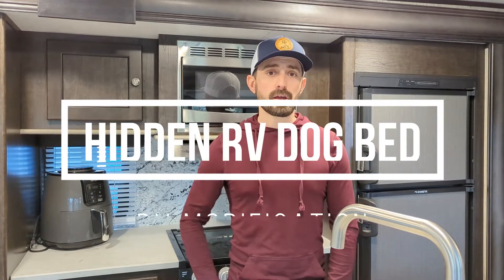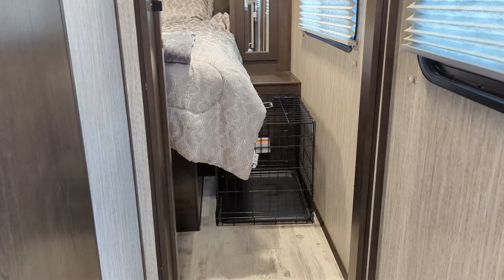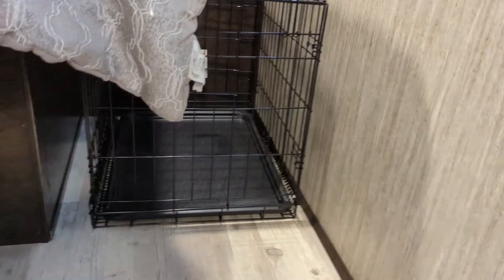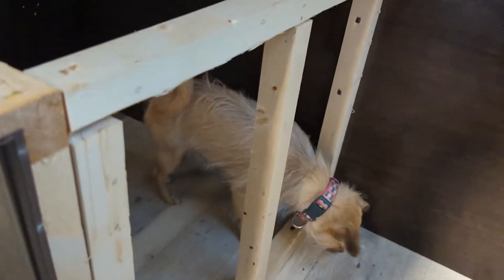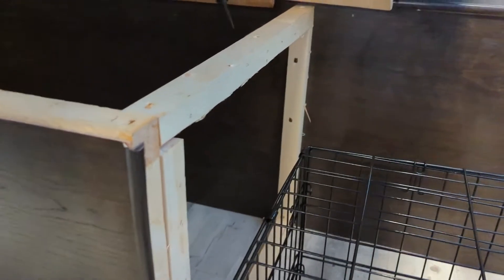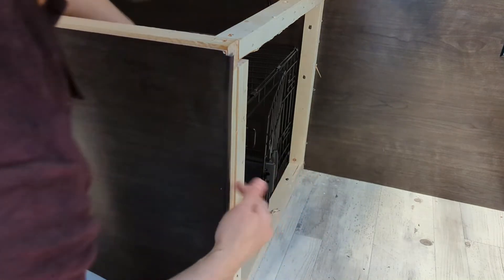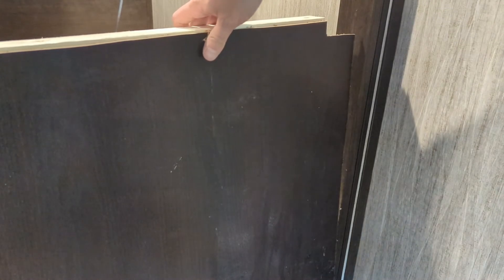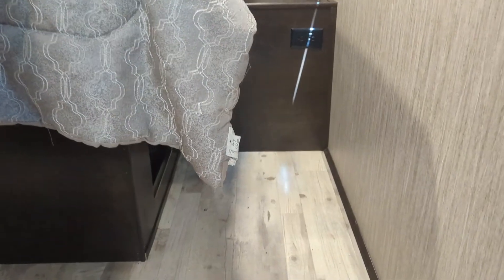Hidden RV Dog Bed Modification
In this video I modify our RV bed to hold and hide the dog bed.

22" Dog Crate
24" Dog Crate

Govee Wi-Fi and Bluetoth Temperature Sensor